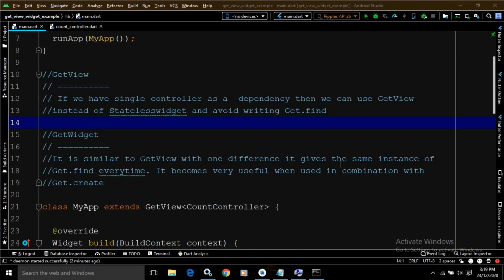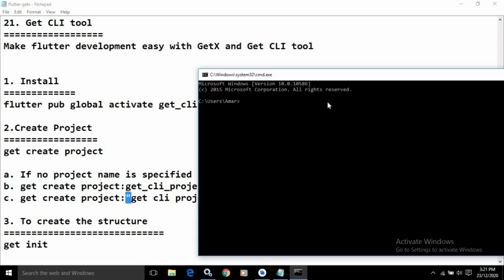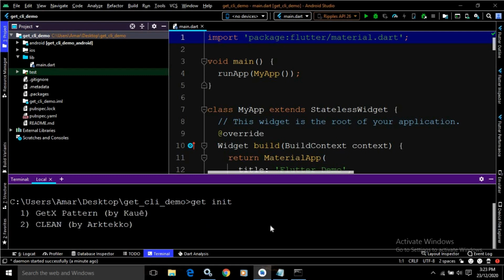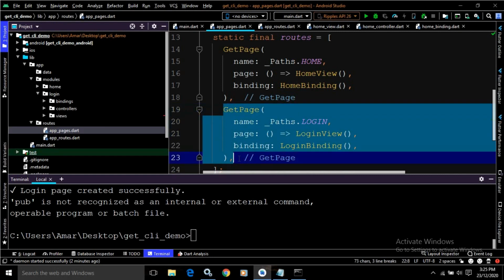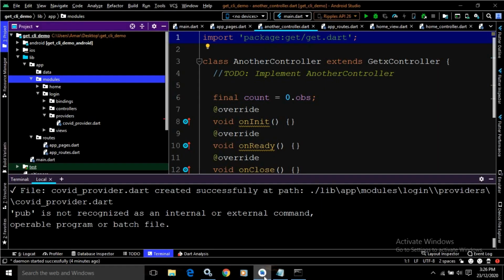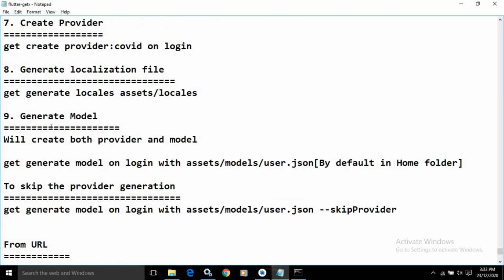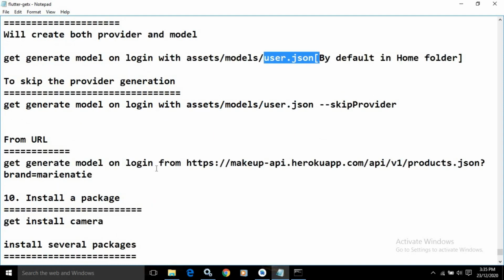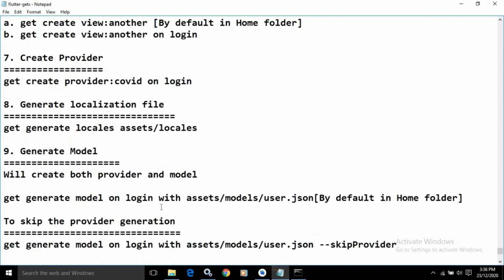#22 || Flutter GetX Tutorial || Get CLI and its different commands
In this video I have discussed Get CLI tool and the different commands associated with it.